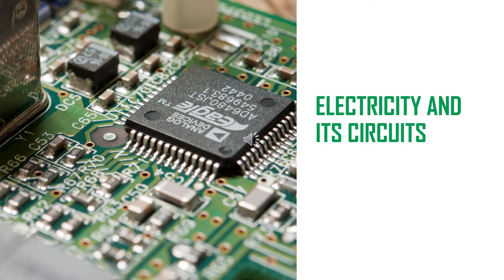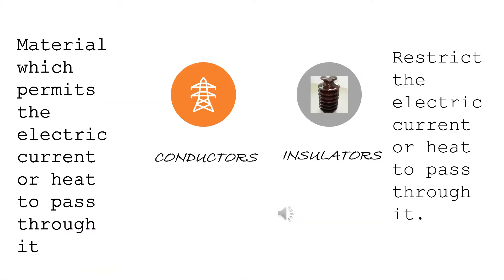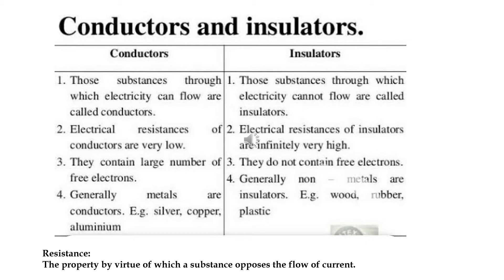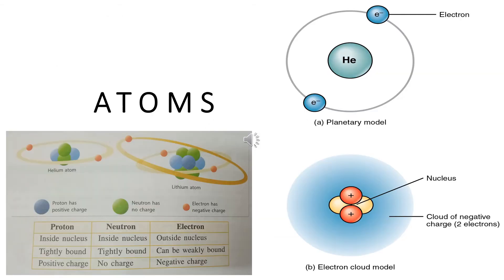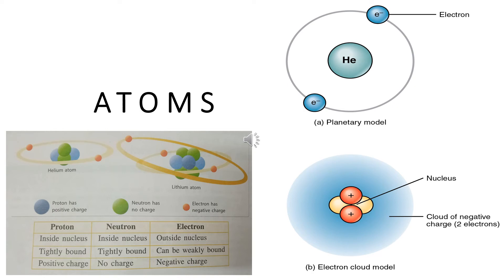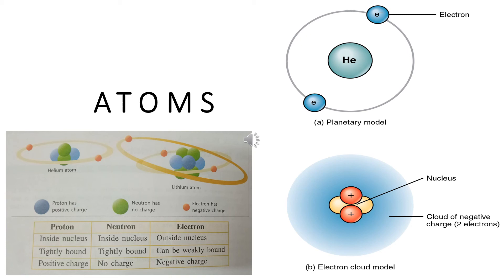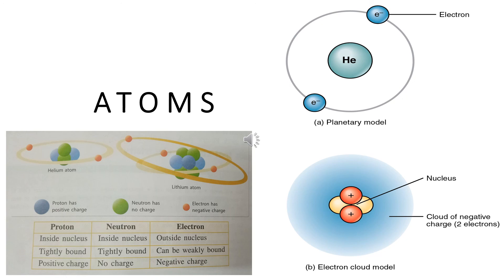CPS STD 8 SUB SCIENCE L 13 VIDEO 1